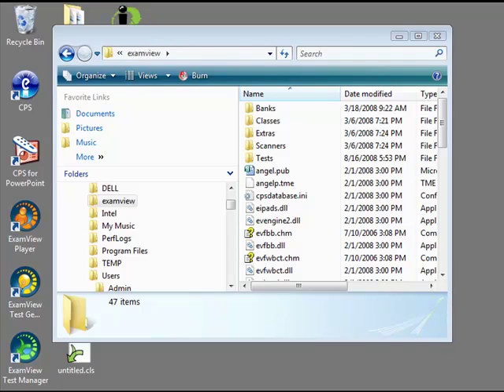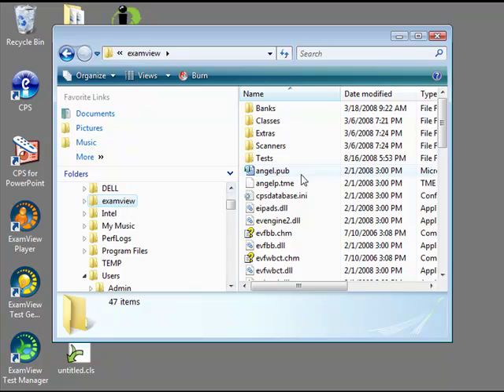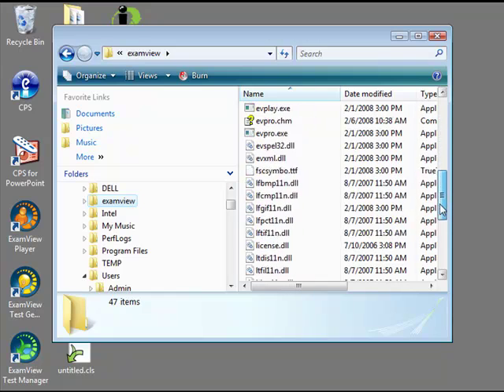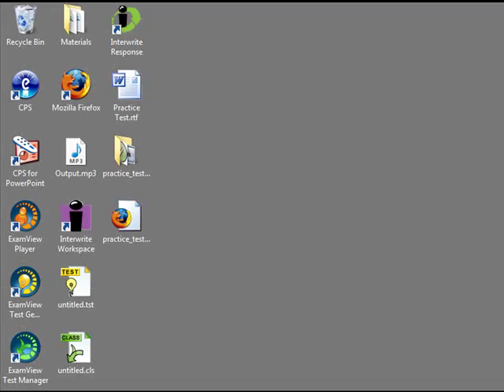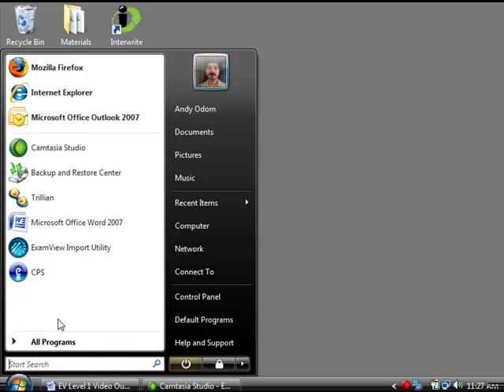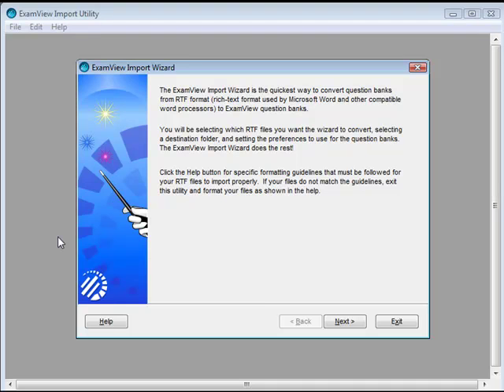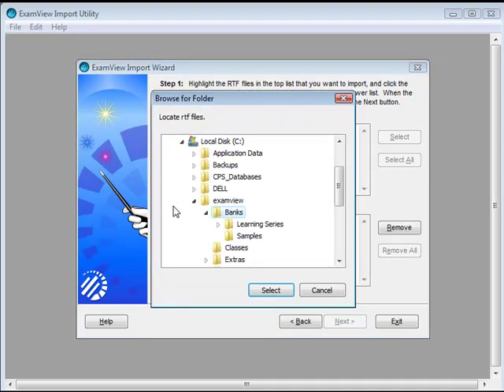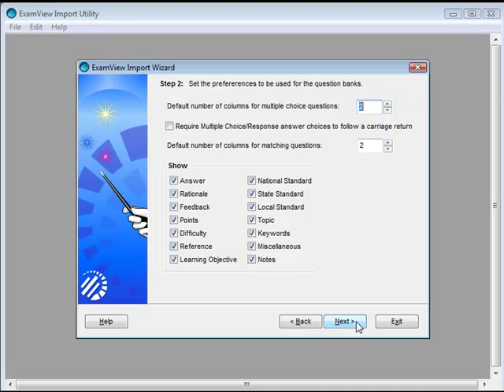ExamView - ExamView Import Utility